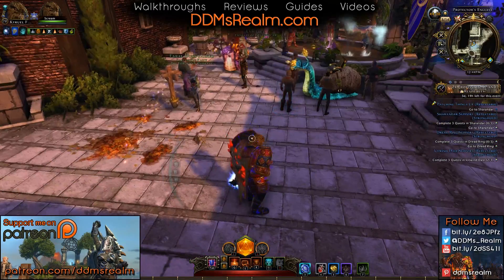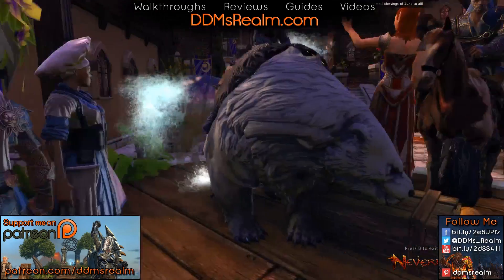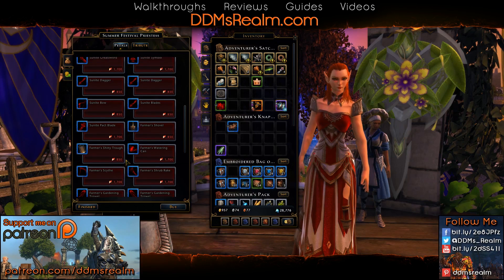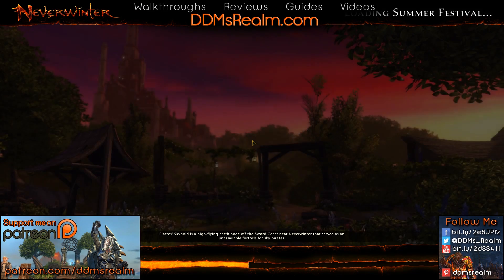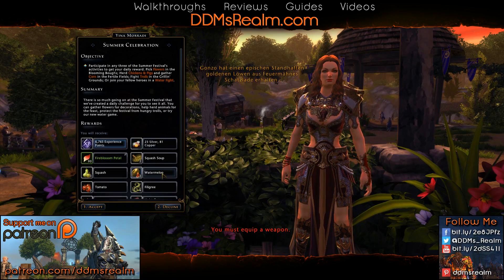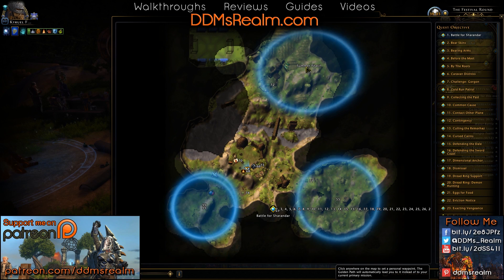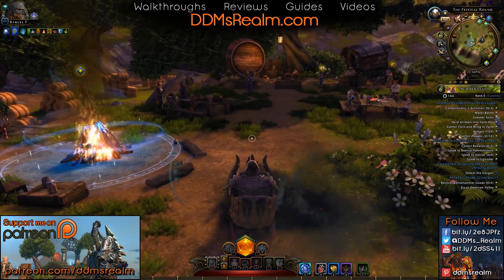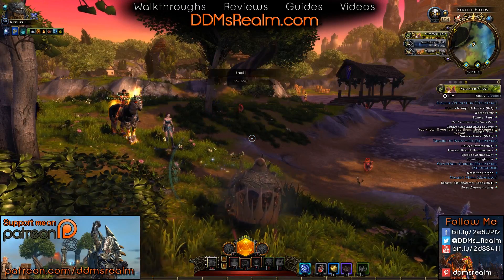Neverwinter - Summer Festival - Tips Tricks Walkthrough Guide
Get started earning Favor of Sune with Neverwinter's Summer Festival! Make sure to log in every day to get your favor. Find other tips and tricks to make the most out of this popular summer event. There are tons of items, companions, and mounts that can be earned or won from the event. Find out how to get the ones you want!